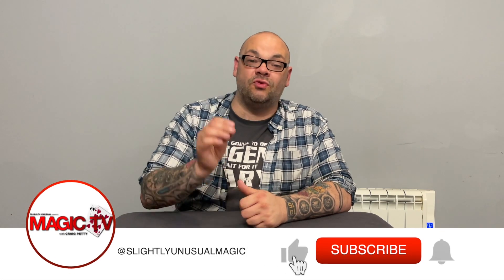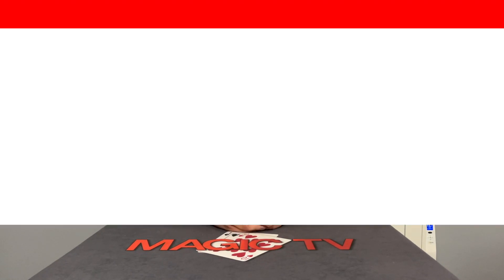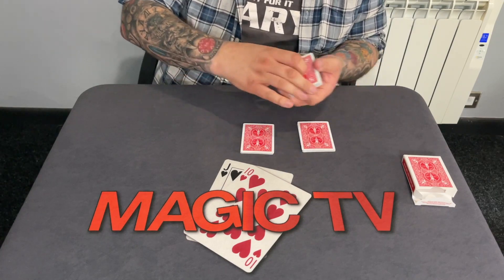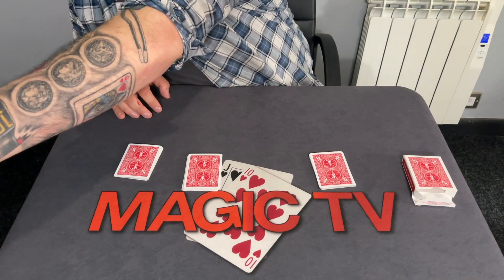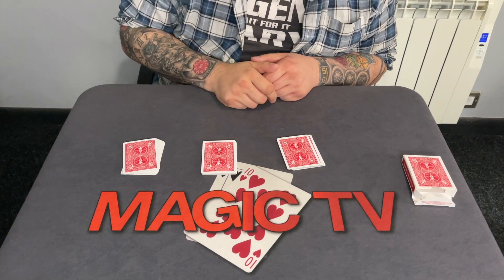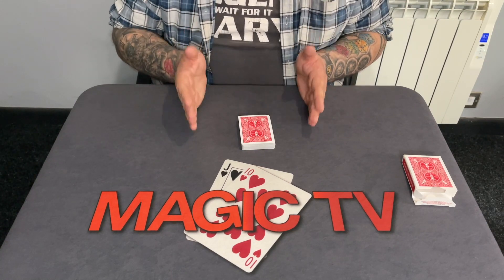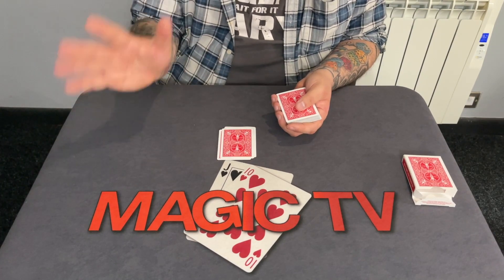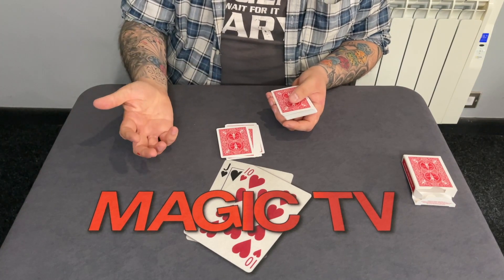The Cheerleader By Woody Aragon | Close Up Card Magic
Craig is back with more Woody Aragon magic in today's Magic Live. Today he will be performing The Cheerleader. This routine has a spectator find their own card from a shuffled deck while you, the magician, don't know the card's identity. It's nothing short of amazing as Craig himself was even fooled by this once!👇👇👇